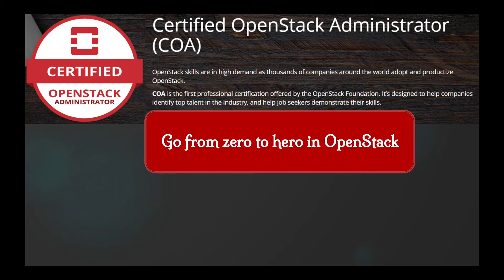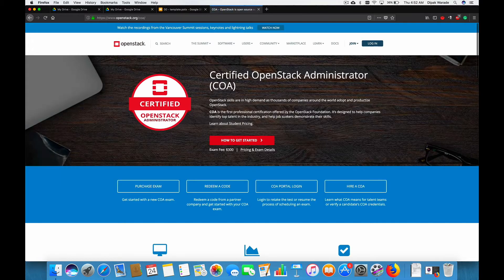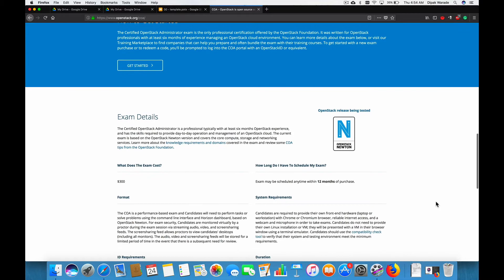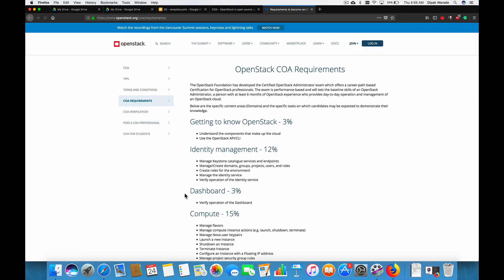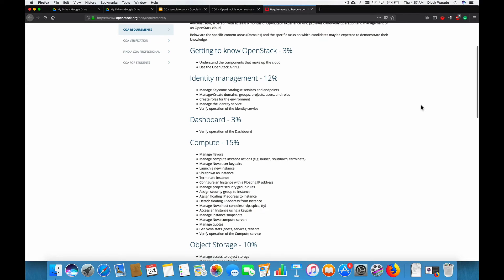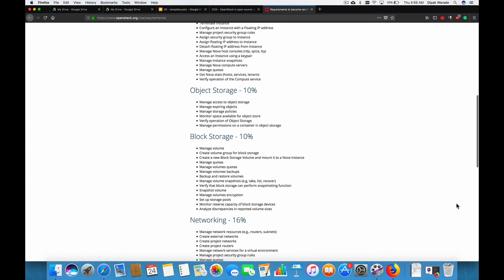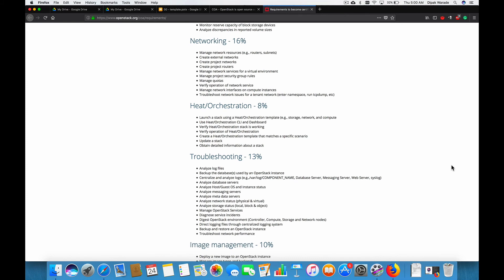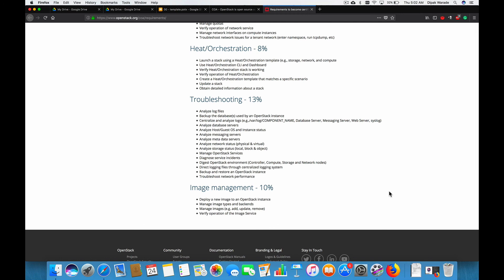Certified OpenStack Administrator (COA) - Course Overview and Exam Blueprint